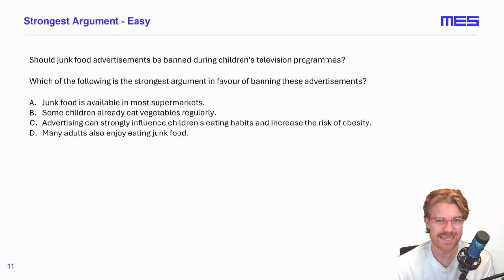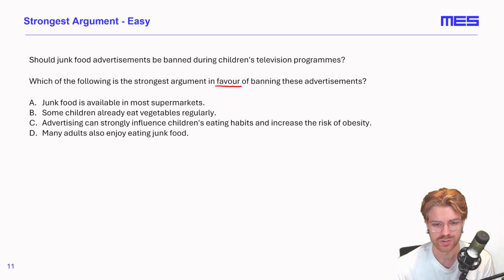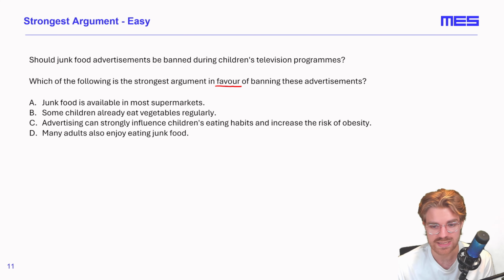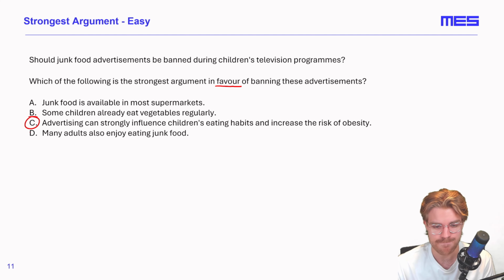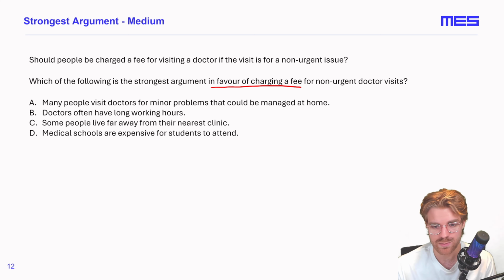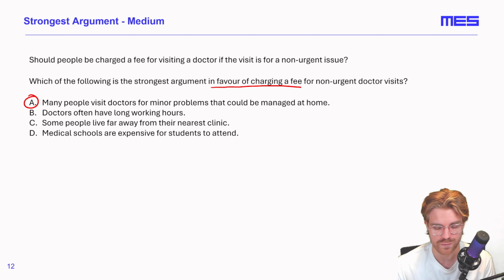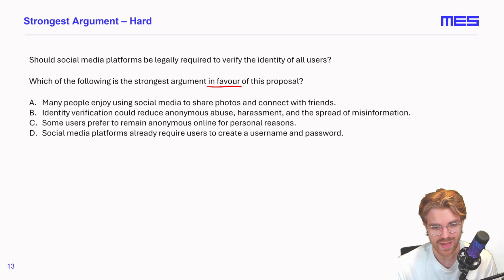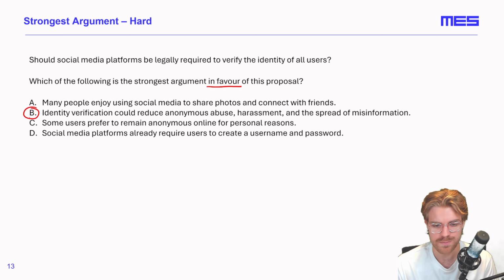Decision Making: Recognising Assumptions / Evaluating Arguments | Worked Examples | UCAT Preparation